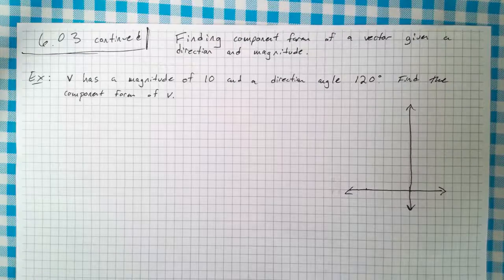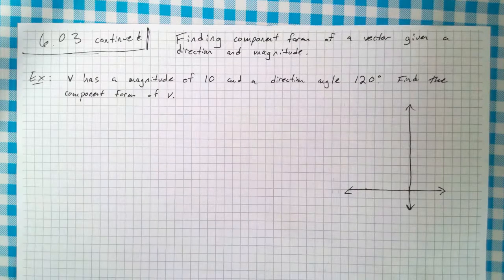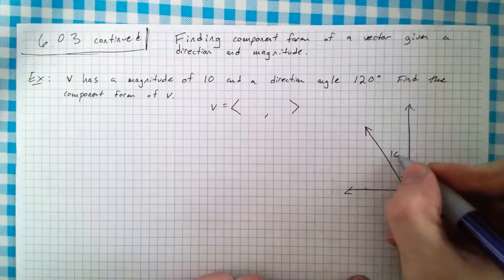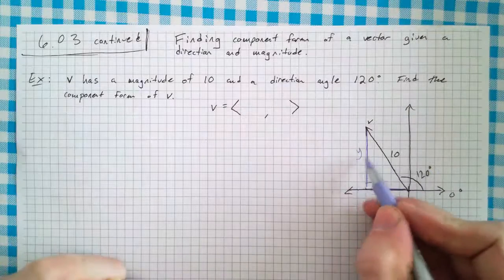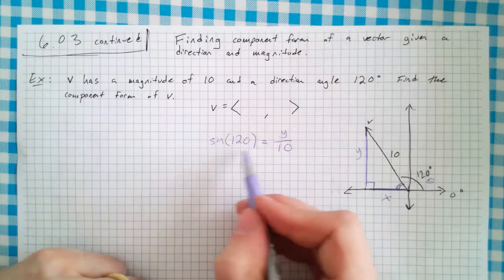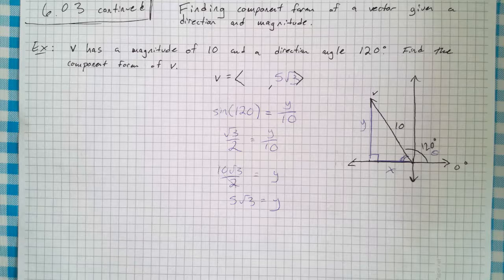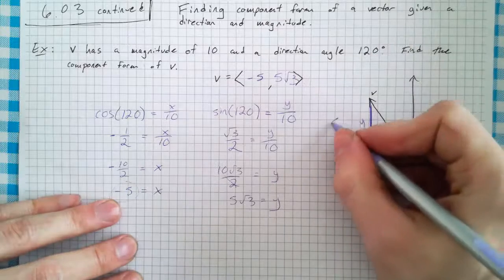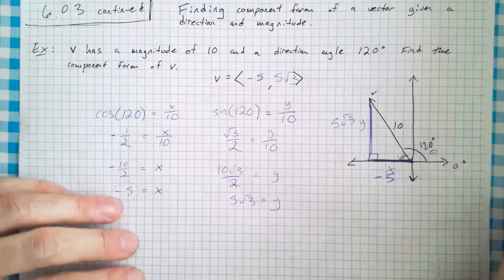6.03 Vectors in the Plane (Part 4)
How to write a vector in component form given its direction and magnitude.